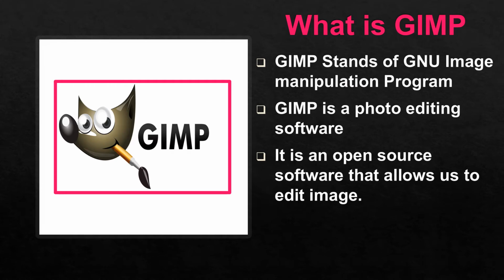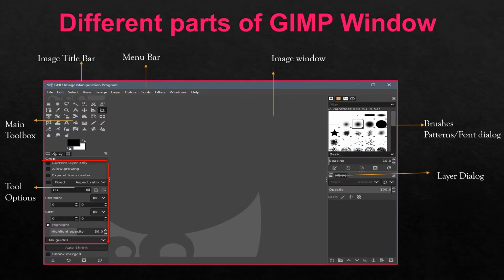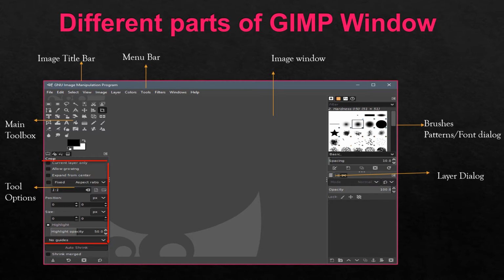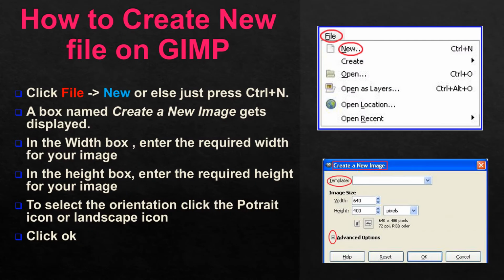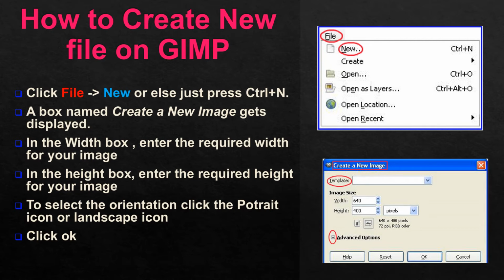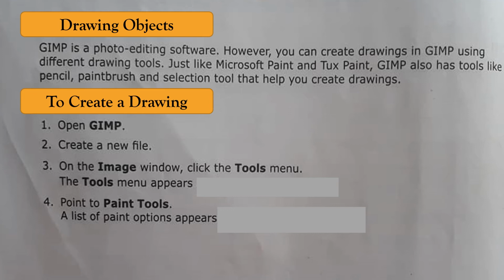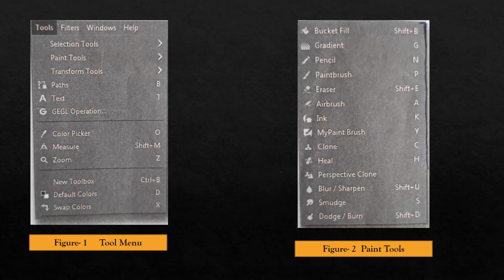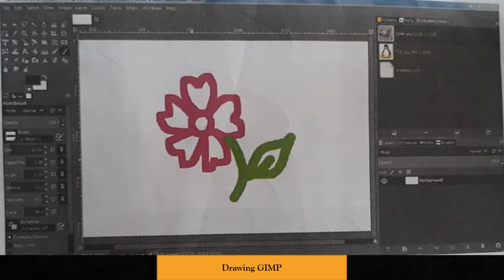Class 7, Chapter-3